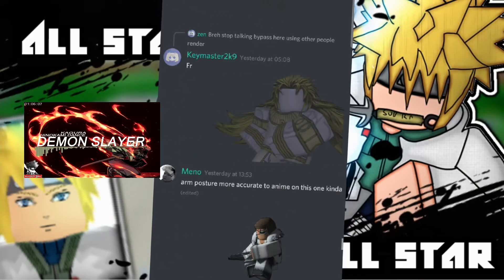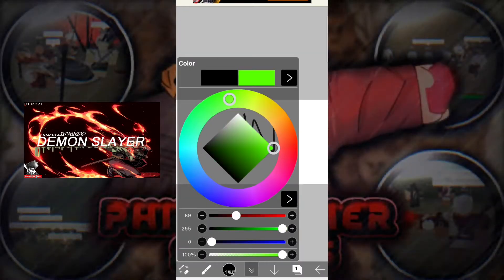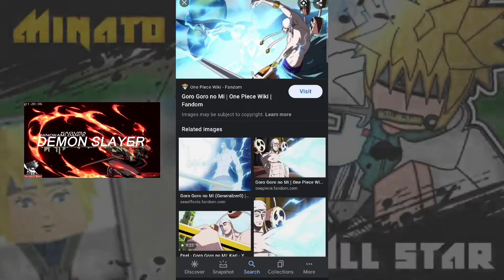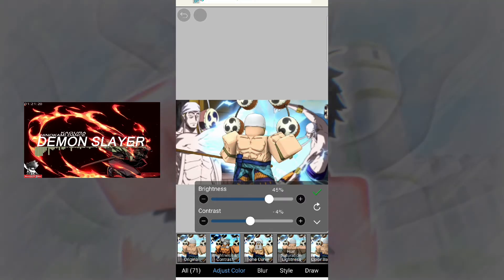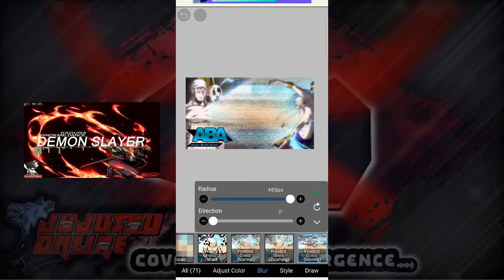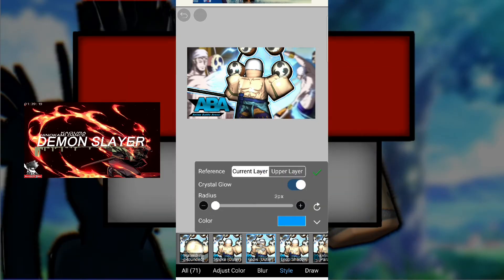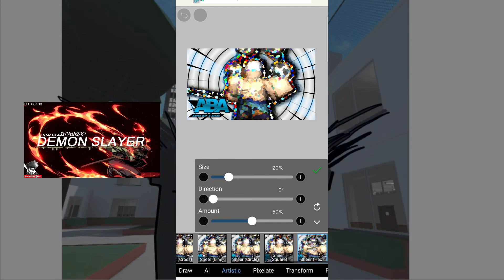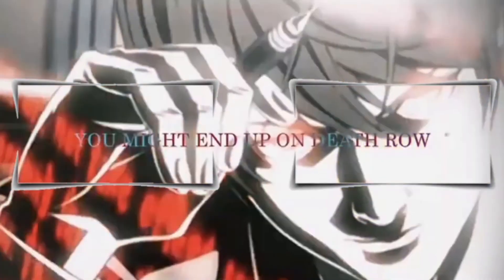[FREE] How to make amazing Roblox Anime Thumbnails for free | Effects & Filter | Part 2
Part 2 of the Thumbnail Tutorials
Join my YouTube Discord if u need advice!

🎮  Info 🎮
App - Ibis Paint x

🎶 Music 🎶
- Demon Slayer Trap Hinokami

❗Shoutouts ❗
-  Me